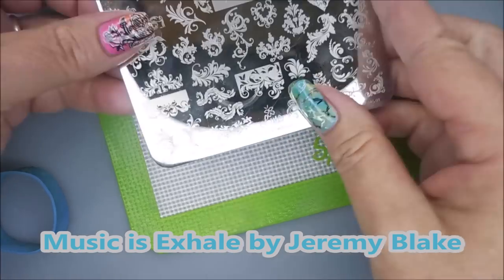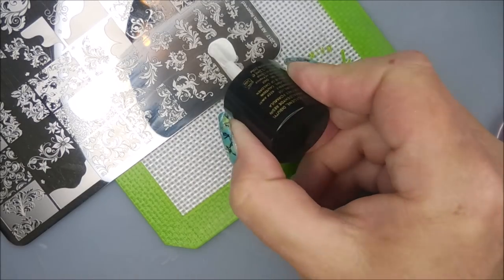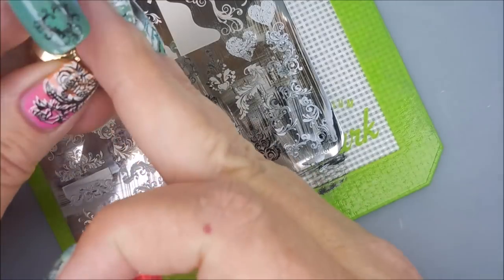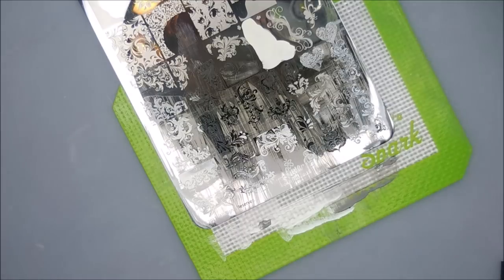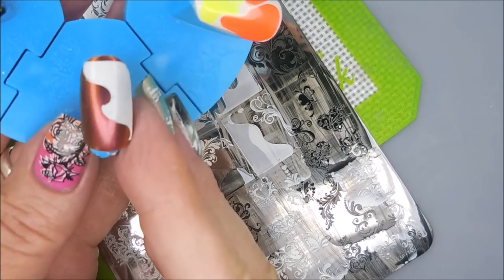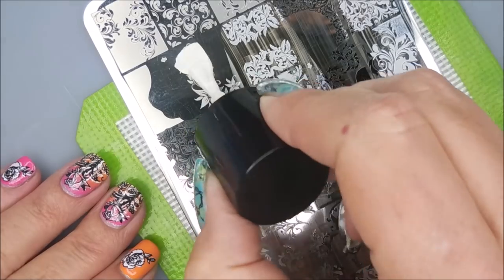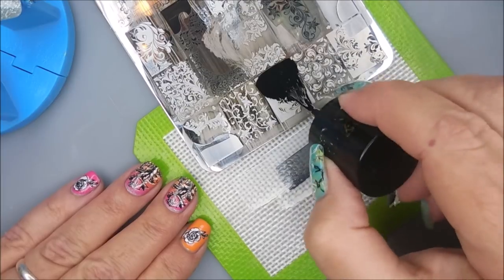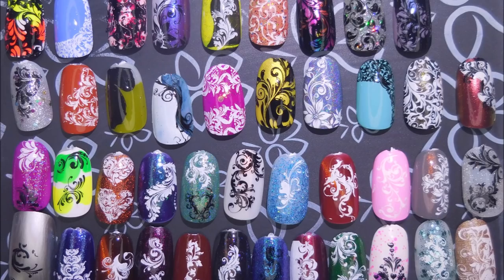Swatching Lina Twirls & Swirls 01 for Joannepye24